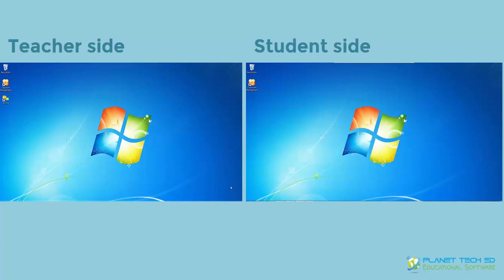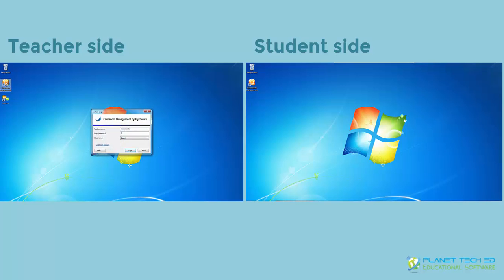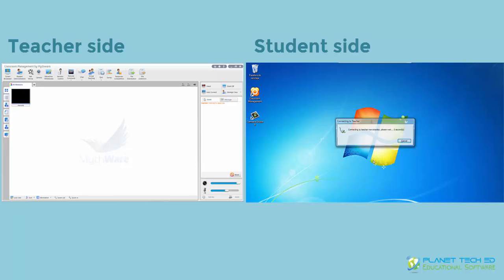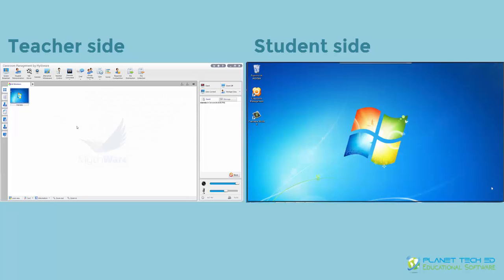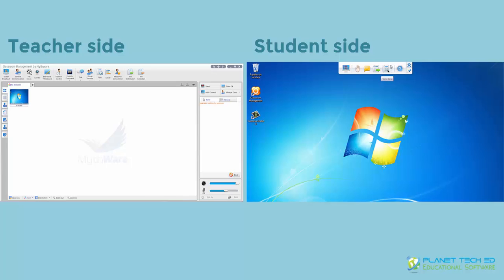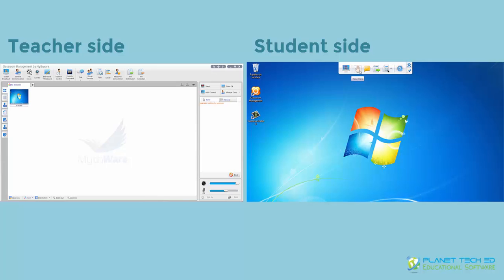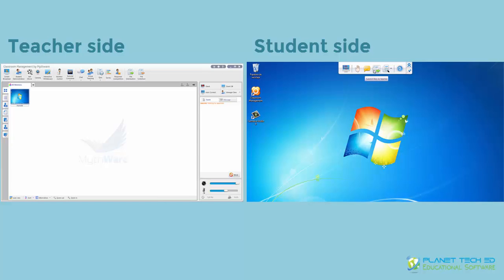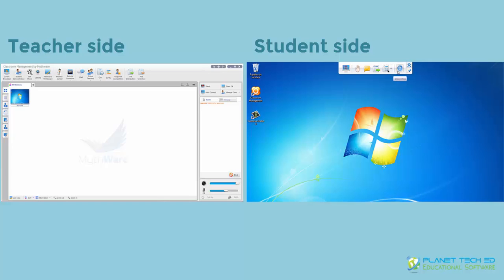How to Connect Students to Teacher Console - Mythware Classroom Management Software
This video explains the process of connecting the student console or station to the teacher. It also gives a quick overview of what the student sees once connected.